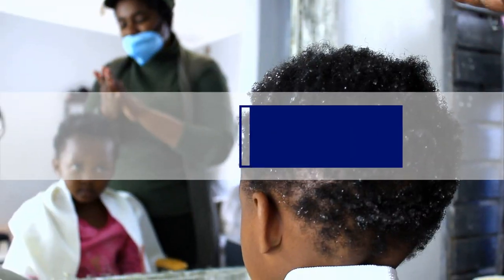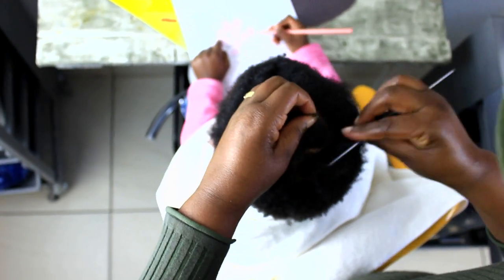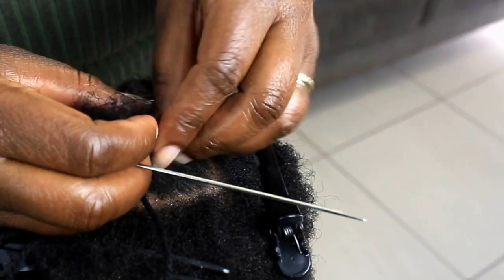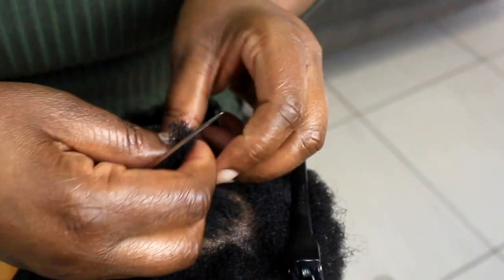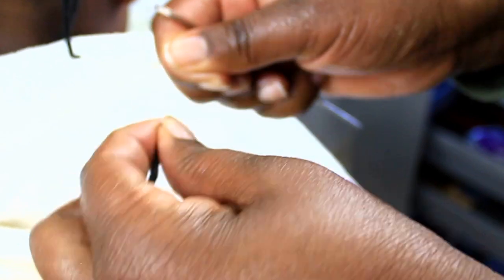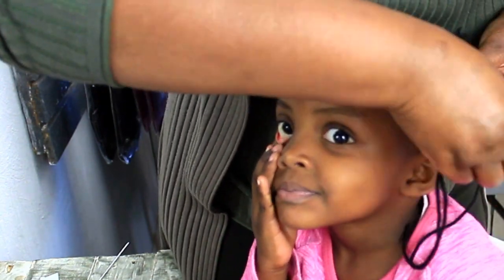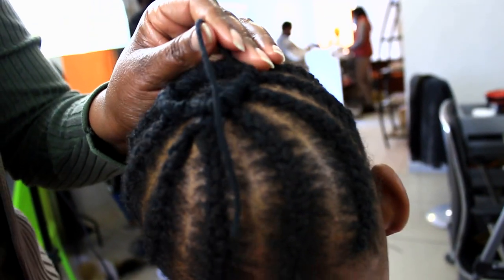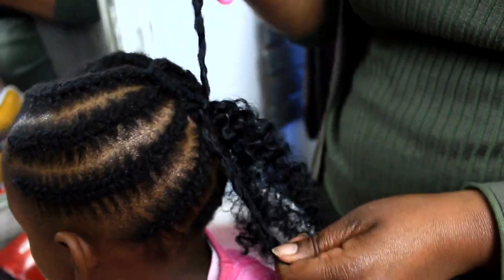Needle & Yarn on a Toddler | Kids Natural Hairstyle on Short hair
In this video, I'm doing the needle and thread cornrow technique on a toddler. She is 3 and turning 4 in November. A lot of people have been asking if this technique can be done on kids. And the answer is yes in not so many words. However, no unnecessary pulling, make sure that the hair is detangled very well and when the hair dries up while you are doing the hair, spritz some more water and apply a good leave in conditioner so that the hair is not painful to part. Watch the video for more.

Products used,
Shea Argan Leave in conditioner by Nashe Organics
Invsi Wax Locking gel by Jabu Stone
Vibration synthetic hair by Darling Hair
Crochet hook
A blunt needle
100% acrylic yarn in black

for more hair tips and DIY recipes.

Playlists you may want to watch